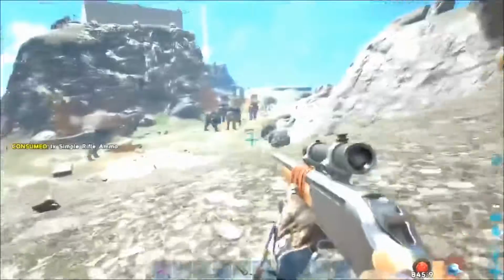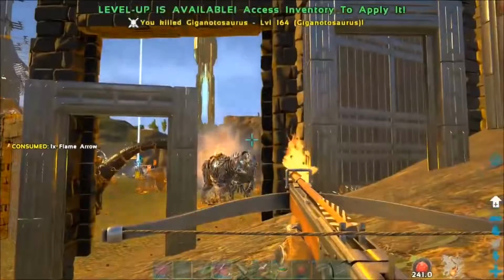Ark survival evolved BEST tames and WHERE to find them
What’s up watches welcome back to the Channel and in today’s video I’m going to be showing you ark survival evolved best tames and where to find them in this video you’ll be able to see where to find the best tames in ark survival evolved and you’ll see ark survival evolved best taming overall you’ll see the best tames on ark survival evolved.

My end of year goals are 100 subscribers if we can achieve it that would be amazing!